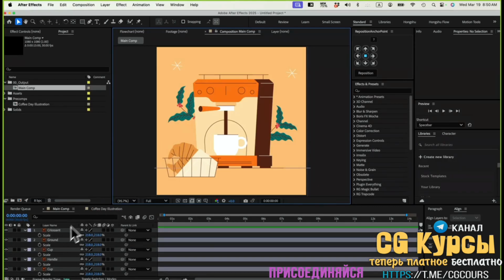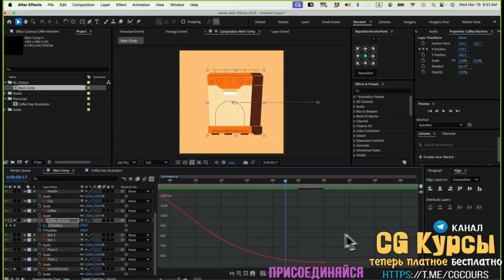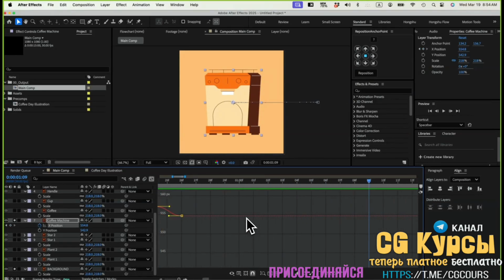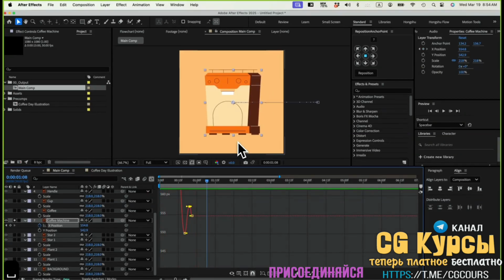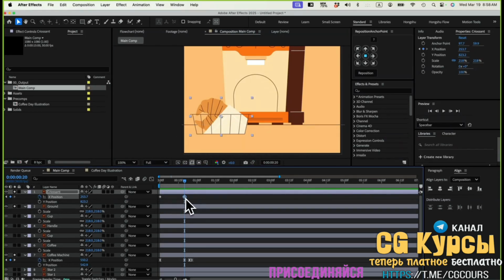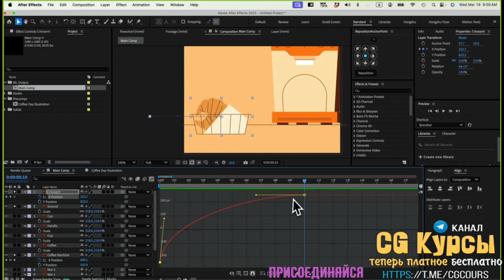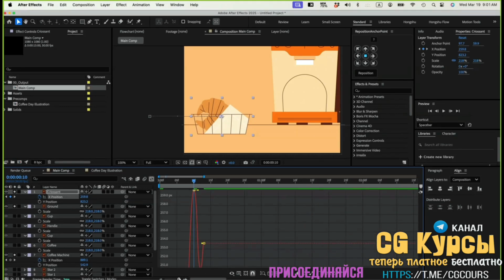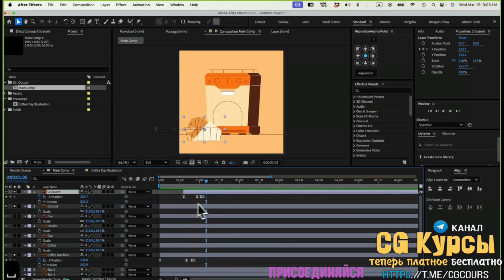3 Coffee Machine Animation